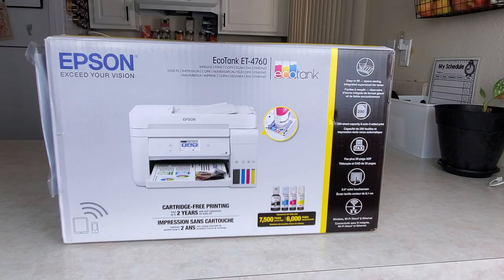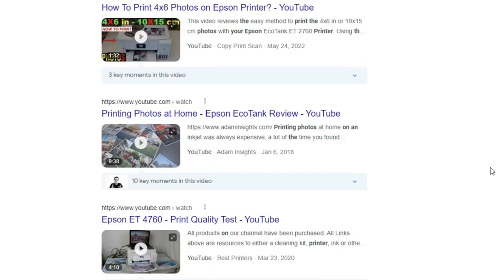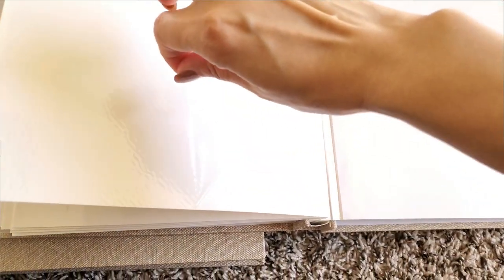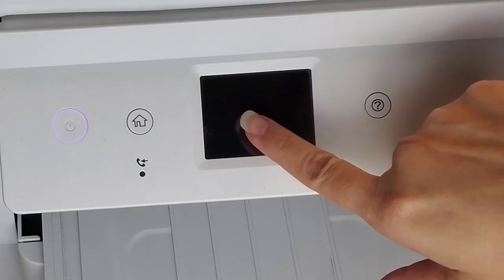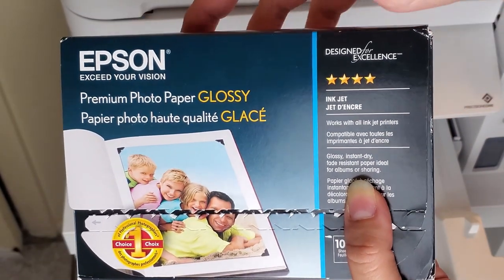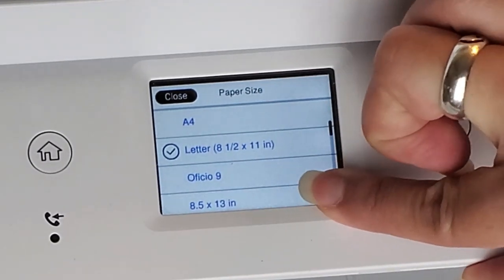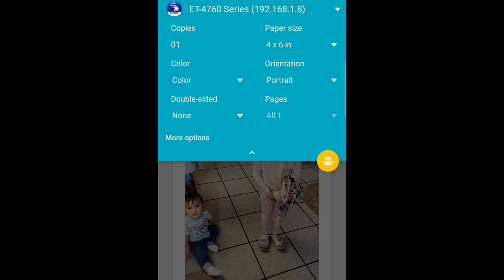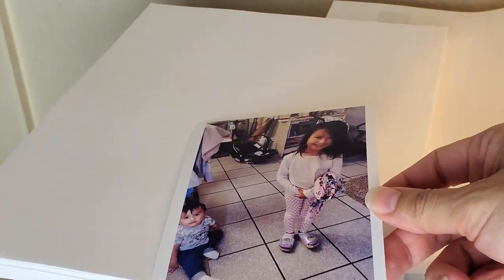How to Print Photos at Home from Your Phone or Computer| How to Print Photos from Epson 4760 Printer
how to print photos from an Epson 4760 printer How to print photos from home print photos from computer or phone

Hello There!
Kids grow so Fast, Vacations don't last long enough. So, taking pictures is the next best way to hold onto time and memories for forever! I recently learned how to print photos from Home from my Epson 4760 on both my phone and computer, and want to show you guys how easy it is!

-Rachael XO

My Favorites ALL in one place!

Epson Ecotank ET-4760
Epson Photo Paper
Photo Album (I chose Beige Color)

Extra ink:
Color pack

TimeStamp:
Introduction 00:00
Unboxing & Reviewing Epson Video Highlight 01:00
Can an Epson 4760 Printer Print out Photos 01:18
How I learned to print photos from an Epson 4760 01:24
What photo paper to buy for Epson Printer 02:16
What Photo album do I recommend to use 03:11
How to get to the links in the Video Description 03:44
How to print the best quality photo 04:08
How long does the Epson Ink Typically Last 05:04
How to Run a Print Nozzle Check 05:34
How to Load Photo Printer Paper 07:33
What types of paper can the Epson print 08:46
How to select the size and type of photo paper 09:19
How to print a photo on Epson from my phone 09:51
How to care for printed photos 10:44
How to print photos from the computer 12:41
Printing Photo Project 15:42
How often a inkjet printer needs to be used 16:06

$10 OFF PLANT THERAPY!!!

Equipment I use:
Lapel Microphone
Gallaxy S10 Cell
Phone Stand (1st choice I grab for)
Ring Light Stand Neweer (2nd choice)
Phone Stand (3rd choice when using; great but often too short)